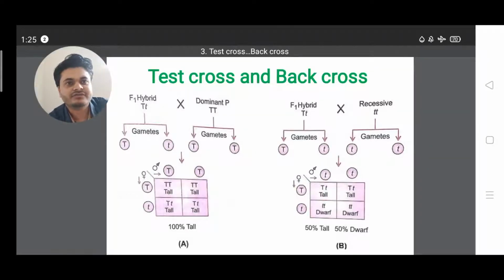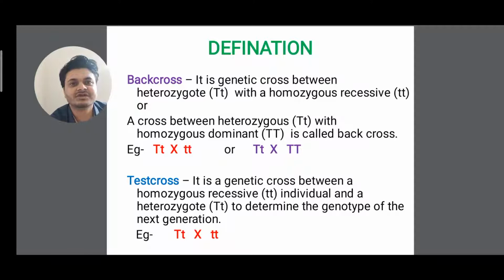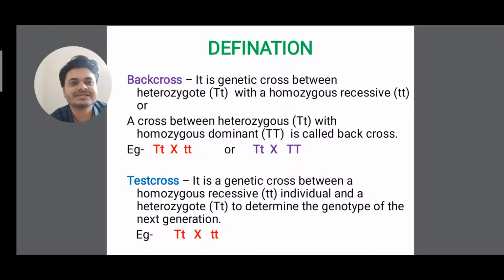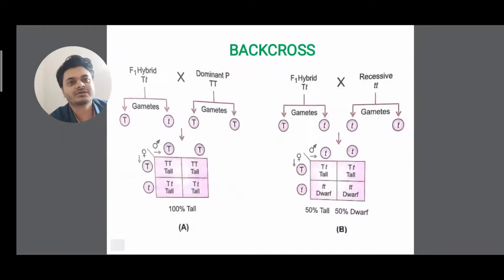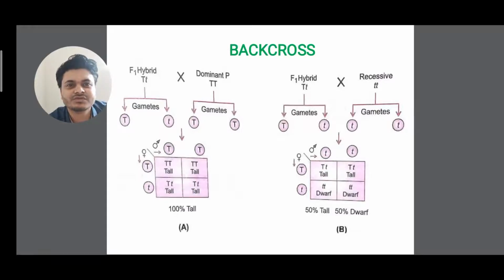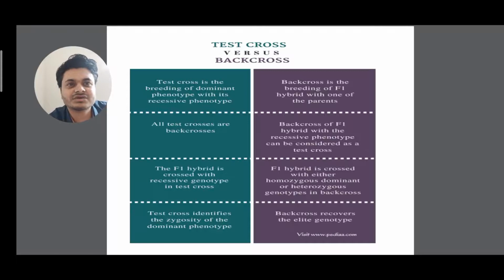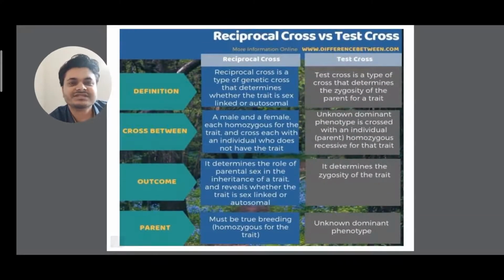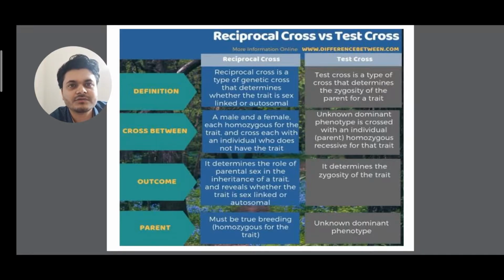Test Cross & Back Cross